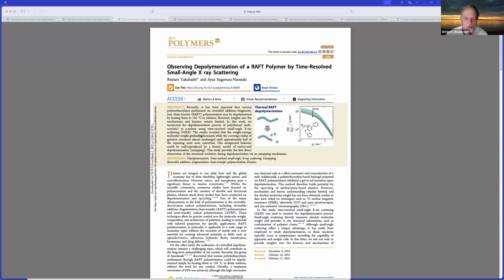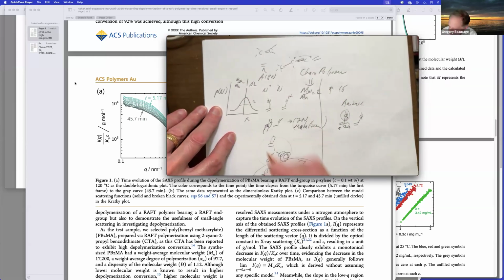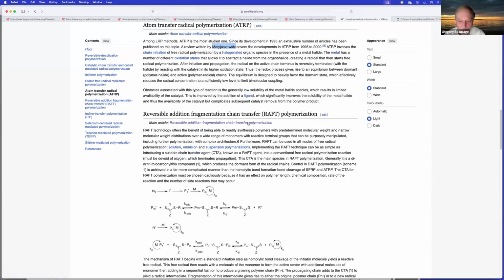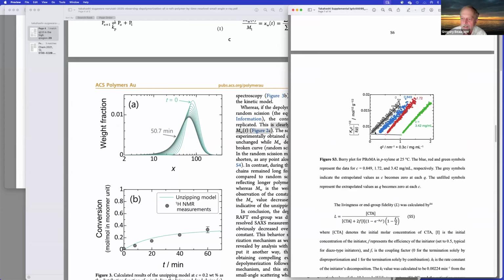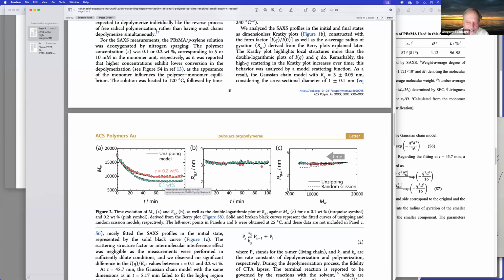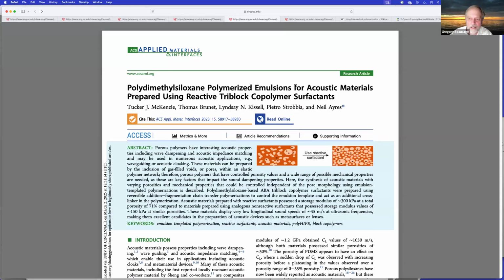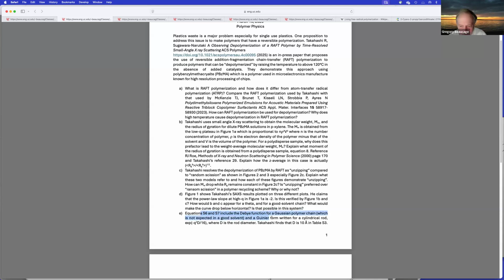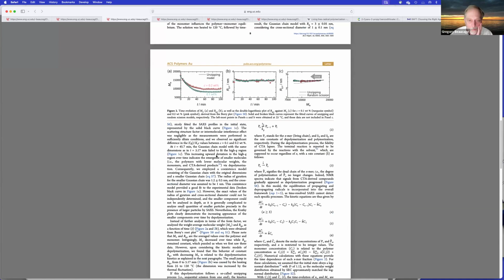250525 PP GMT20250305 022322 Recording 2560x1440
Polymer Physics
March 5, 2025
Greg Beaucage